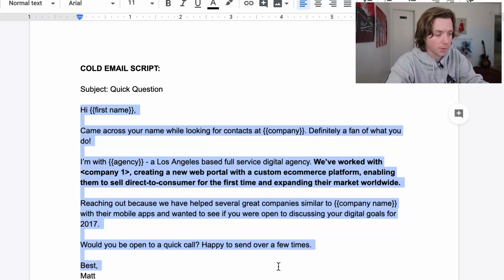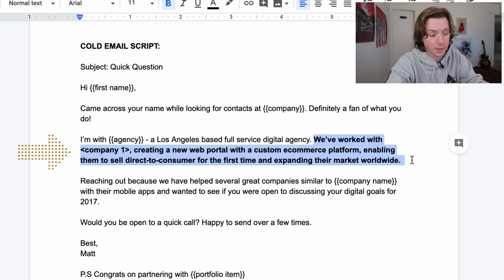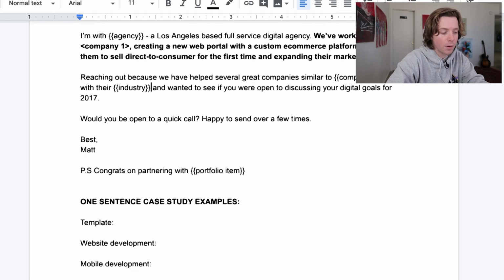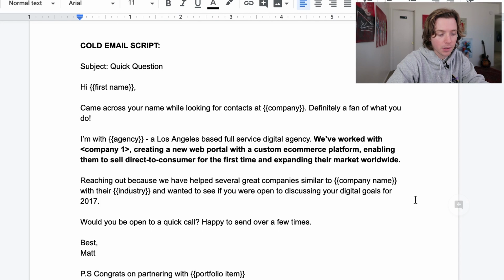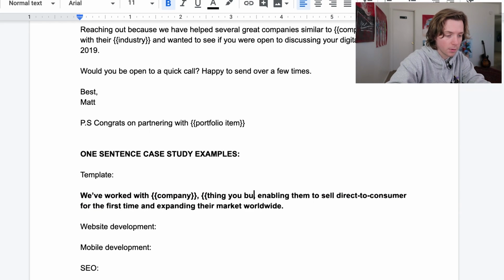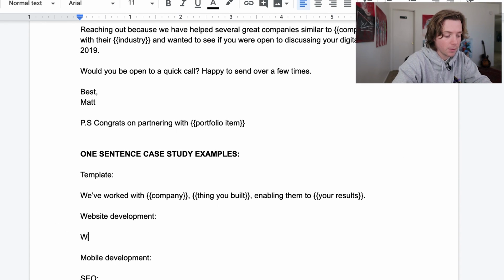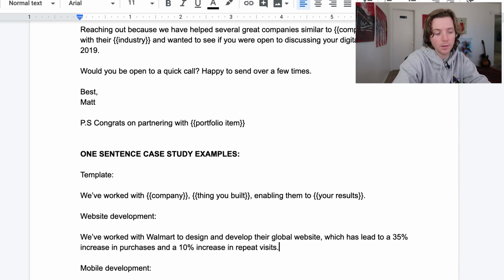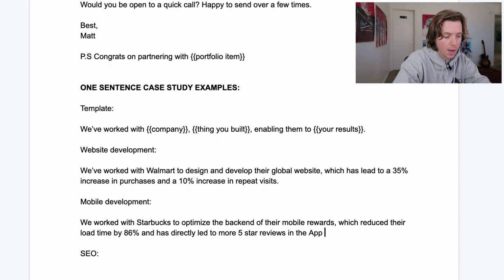One Sentence Case Studies?? 🤔🤔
If you've been pitched to by any agency with those long PDFs of case studies, you know what I am talking about.
NO ONE ACTUALLY READS THEM.
Please stop wasting your time creating them. In this video, I go through what you can do instead of creating long case studies.

To get some sick Alex Berman Merch, check out: Wohello.com